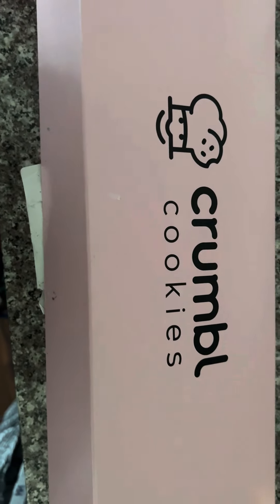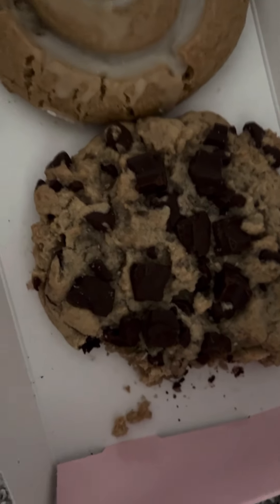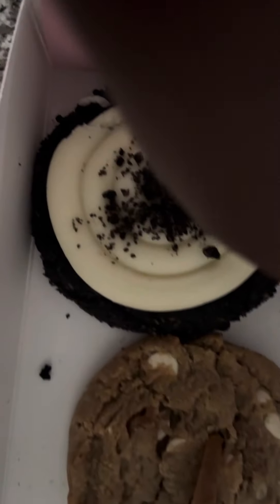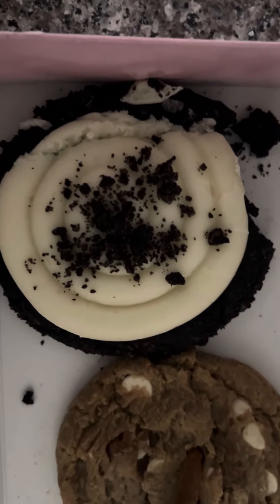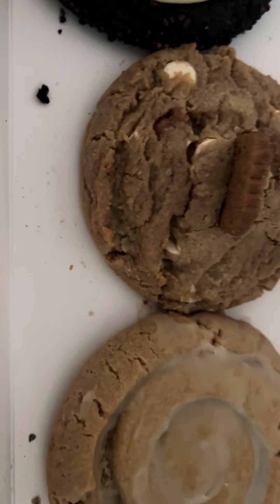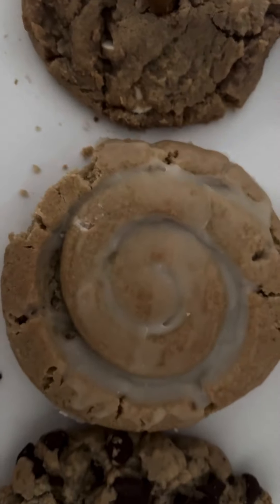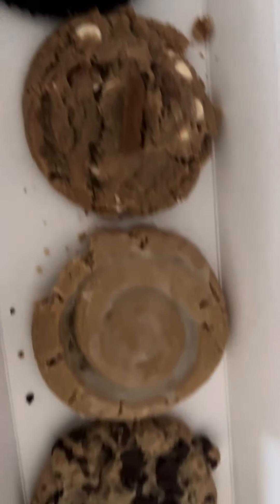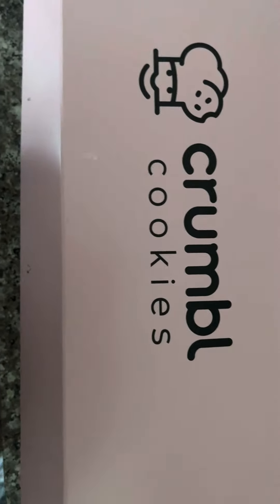Crumbl cookies ! Cookies of the week!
Review of crumble cookie. Cookies of the week include honey bun cookie, double chocolate chip cookie, Oreo cookie, and biscoff cookie. Very high quality cookies. Extremely soft.